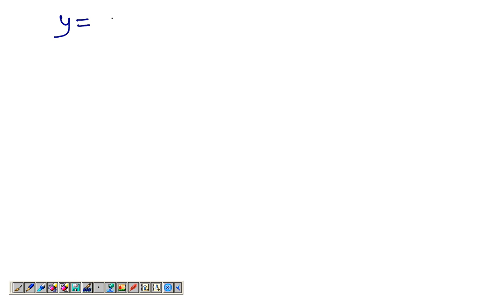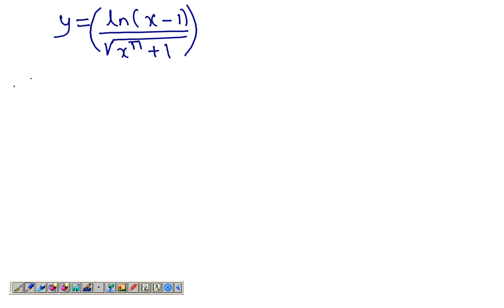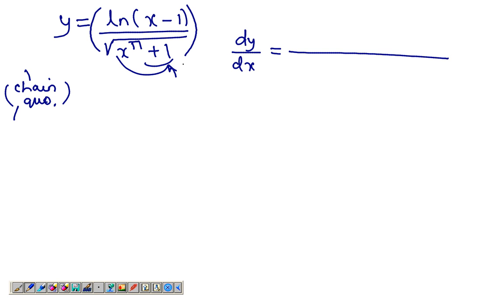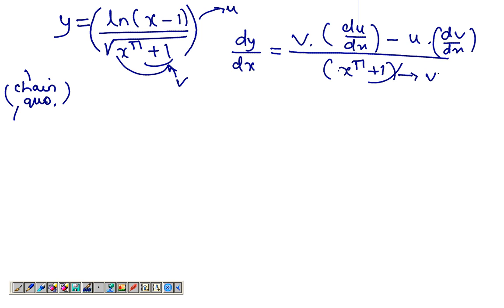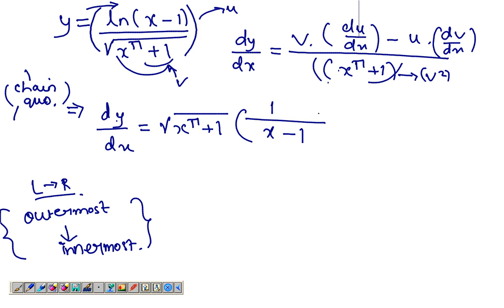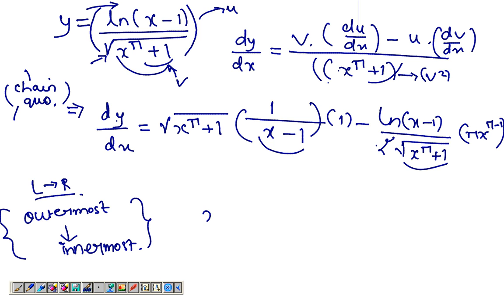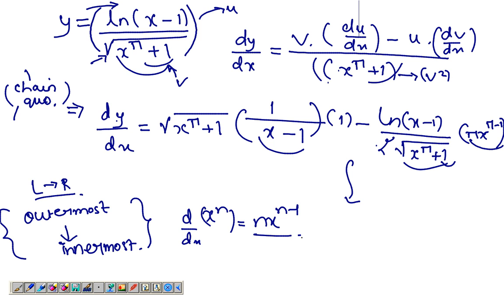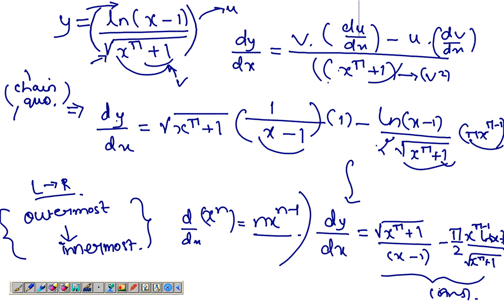The Chain Rule : Example 1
An example of differentiation using the chain rule to make things more clear.